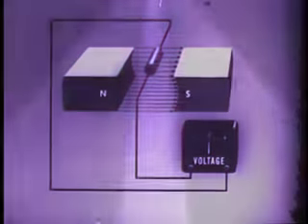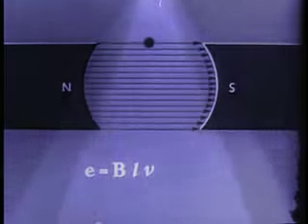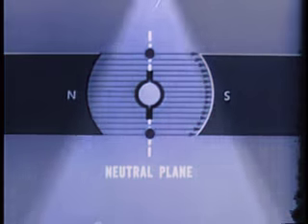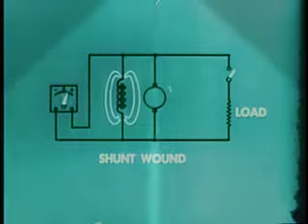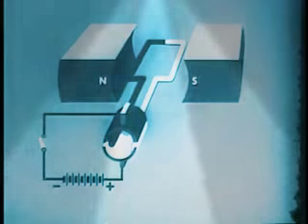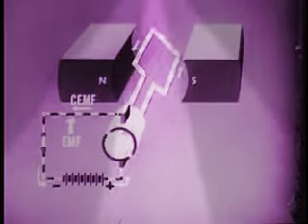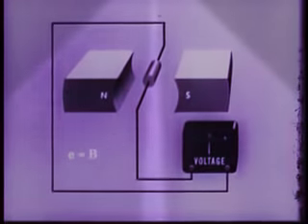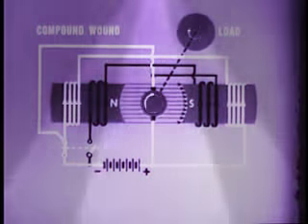DC MOTORS AND GENERATORS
Please subscrib my chenal
1.DC MOTORS AND GENERATORS - Department of Defense 1961 - PIN 29942 - DESIGN, APPLICATION, AND OPERATION OF BASIC, SERIES, SHUNT, AND COMPOUND WOUND TYPE DC GENERATORS AND MOTORS.